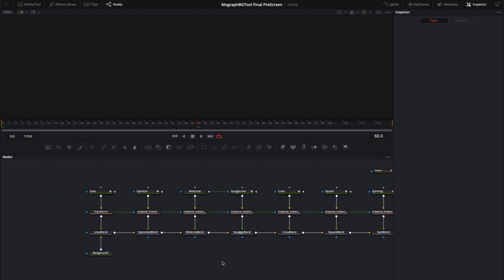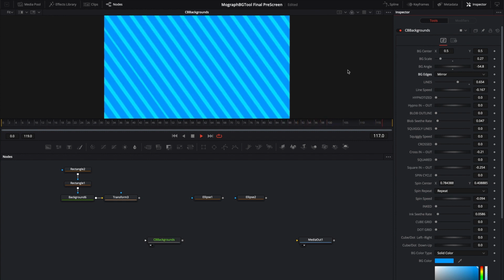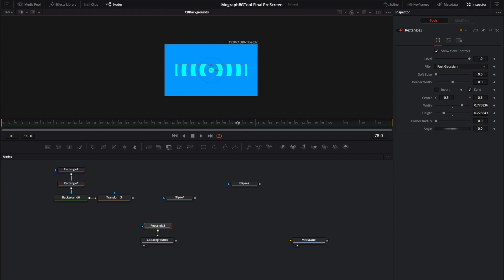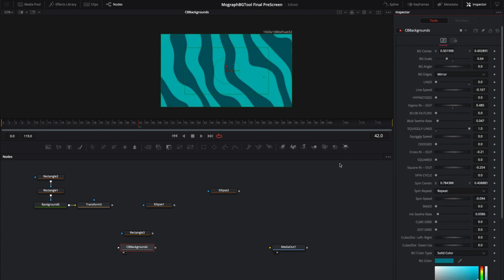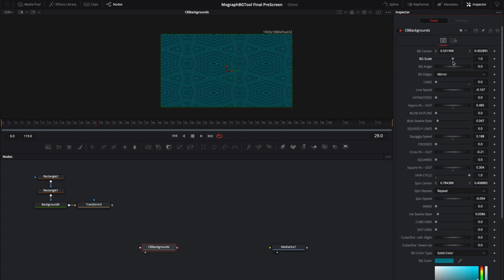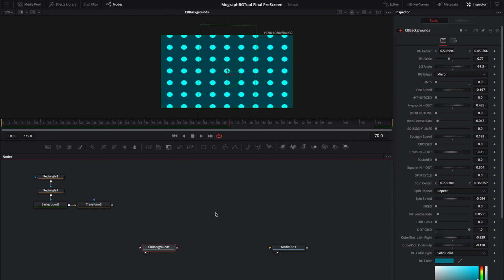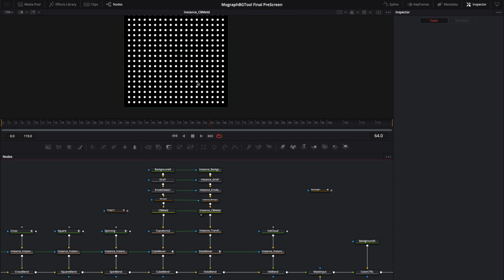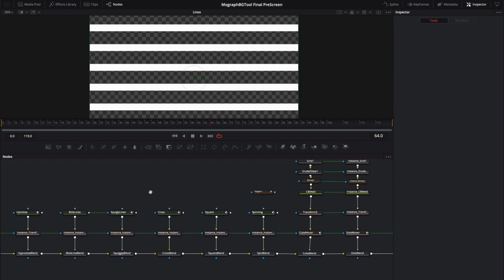Motion Graphic Background Tool in DaVinci Resolve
Learn how to use the CB Backgrounds tool in Fusion to make tons of customizable backgrounds in DaVinci Resolve.

Download this Background tool and other free stuff for DaVinci Resolve Fusion over at my web

You can copy and paste it into your DaVinci Resolve Fusion Macro folder. The file should be a .settings file. Then when you're in Fusion, you should be able to access it by the Macro name using the method in the video. See the file location below for Mac and PC.

PC Users – Paste into:
Or
\Users\”YOUR_USER”\AppData\Roaming\Blackmagic Design\DaVinciResolve\support\Fusion\Macros

Mac Users – Paste into:
Macintosh HD⁩/⁨Users⁩/”YOUR_USER”/⁨Library⁩/⁨Application Support⁩/⁨Blackmagic Design⁩/⁨DaVinci Resolve⁩/⁨Fusion⁩/Macrosind free stuff for DaVinci Resolve Fusion over at my web